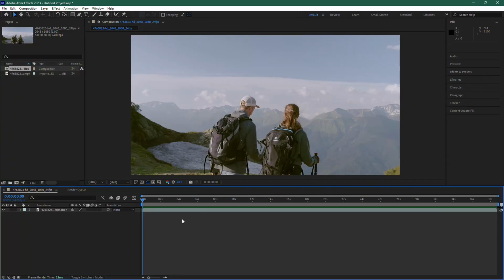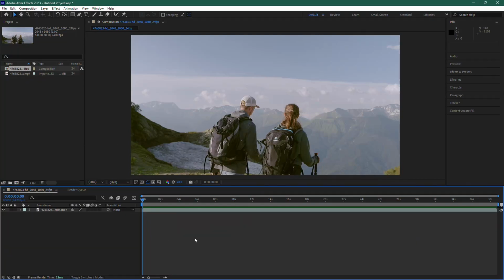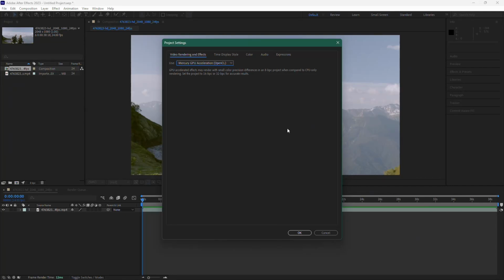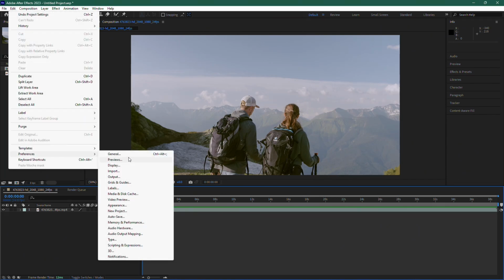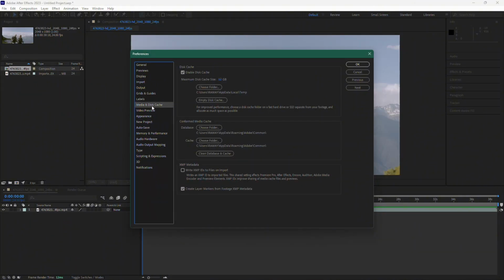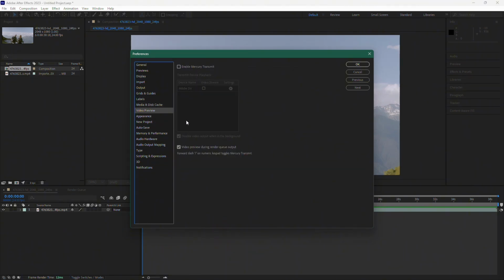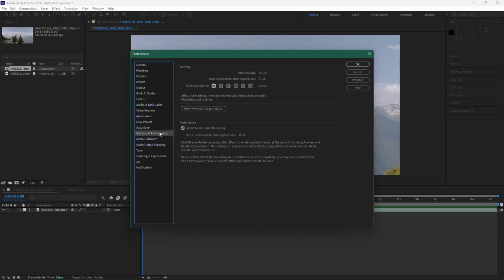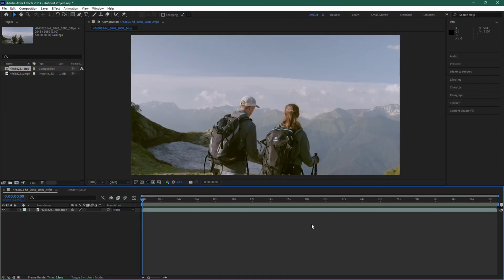How to Fix Out of Memory Error in Adobe After Effects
In this short tutorial I show you a solution to the After Effects out of memory error.